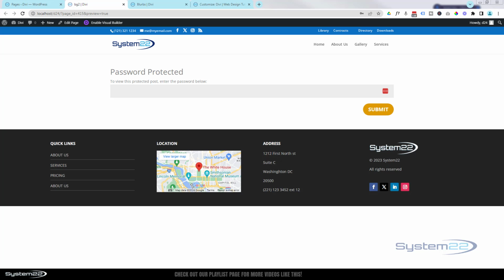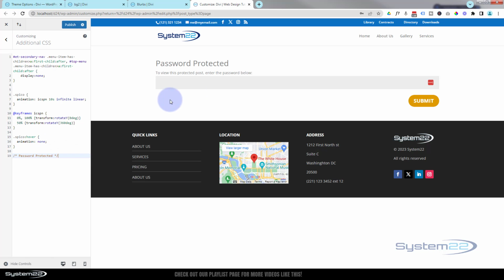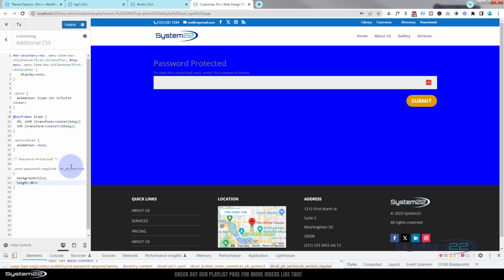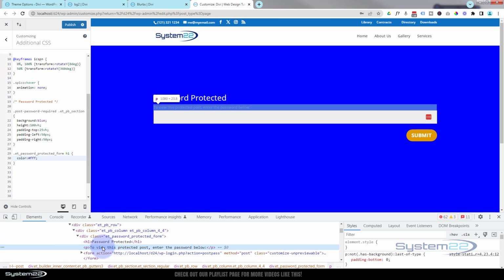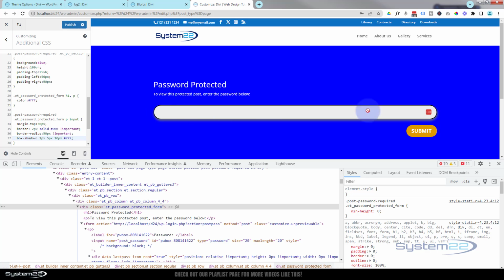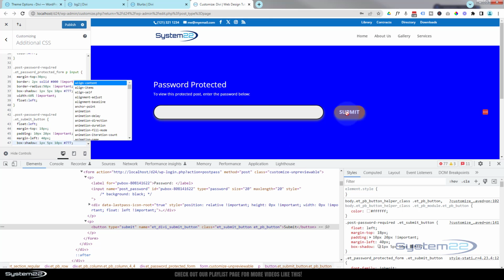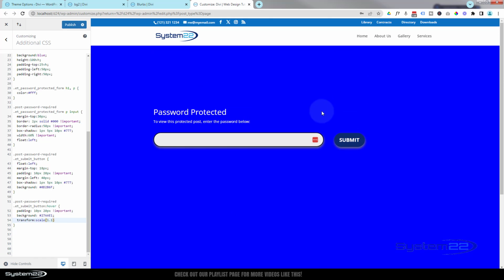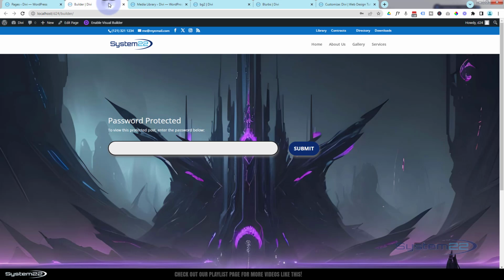Dive into Divi: Adding and Customizing Password-Protected Pages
🚀 Dive deep into the world of Divi with our latest tutorial, "Dive into Divi: Adding and Customizing Password-Protected Pages." In this step-by-step guide, we unveil the secrets to effortlessly enhance your Divi-powered website's security and aesthetics. Learn how to utilize quick edit and master custom CSS to not only add password protection to your pages but also customize them to align seamlessly with your brand's style. Whether you're a Divi enthusiast or a beginner, this tutorial ensures a user-friendly journey, empowering you to create visually appealing and secure password-protected pages.

🔒 Enhance your Divi experience by unlocking the potential of quick edit and custom CSS. From adding password protection with ease to implementing personalized styles, this video covers it all. Follow along as we provide practical insights, tips, and tricks to make your password-protected pages stand out. Don't miss out on this opportunity to level up your Divi skills and take control of your website's security and design. Dive into Divi now and transform your password-protected pages into a seamless and stylish extension of your online presence! 💻✨

v=ZAO2MH0dQtk&list=PLqabIl8dx2wo8rcs-fkk5tnBDyHthjiLw

v=rNhjGUsnC3E&list=PLqabIl8dx2wq6ySkW_gPjiPrufojD4la9

/* Password Protected */

.post-password-required .et_pb_section {
background-image:url(...your image url. );
 height:100vh;
 padding-top:25vh;
 padding-left:50px;
 padding-right:50px;

.et_password_protected_form h1, p {
color:fff;

.post-password-required .et_password_protected_form p input {
 margin-top:30px;
 border: 2px solid #000 !important;
 border-radius:50px !important;
 box-shadow: 1px 5px 10px #777;
 width:60% !important;
 float:left;

.post-password-required .et_submit_button {
 float:left;
 margin-top: 18px;
 padding: 10px 20px !important;
 margin-left: 40px;

.post-password-required .et_submit_button:hover {
background: 27AAE1;
 transform:scale(1.1)